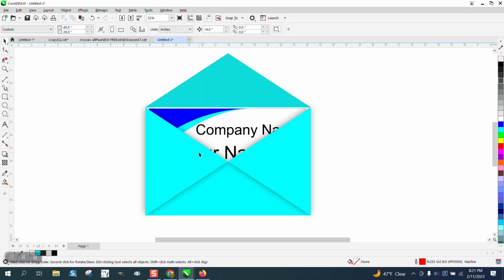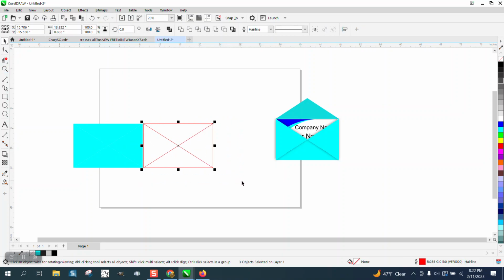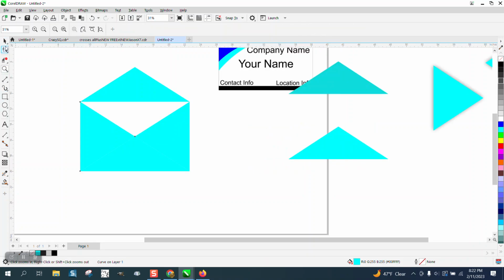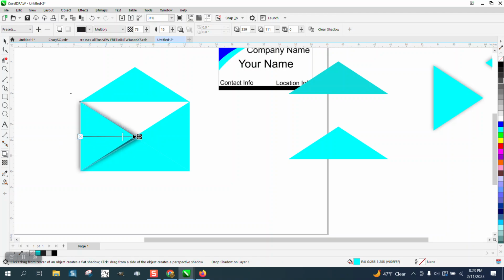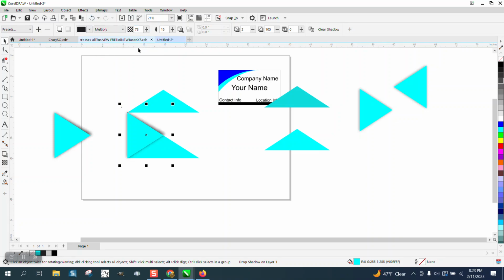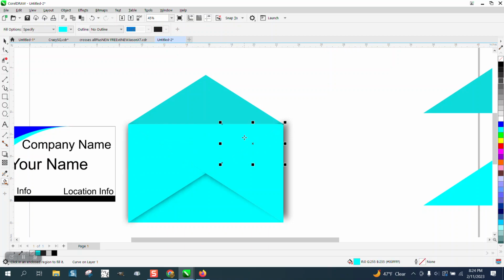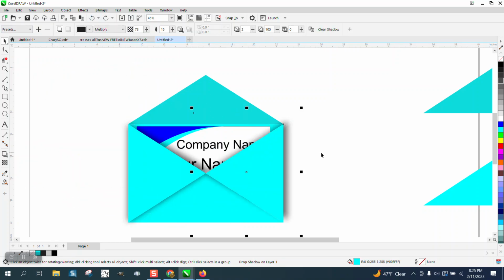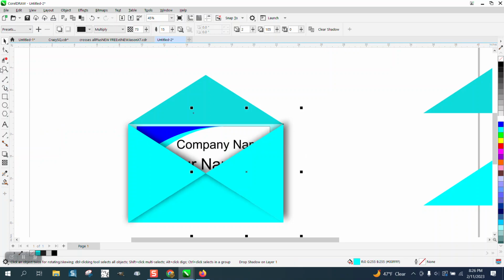Corel Draw Tips & Tricks Shadow Tool and make the Shadow Equal